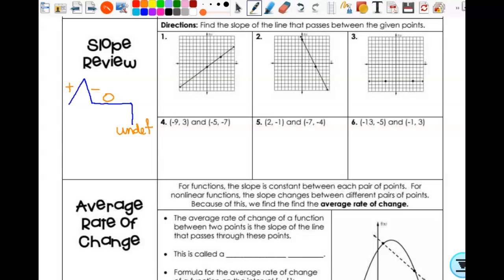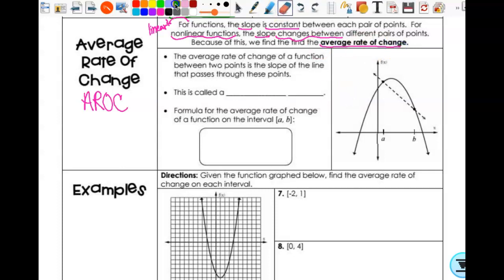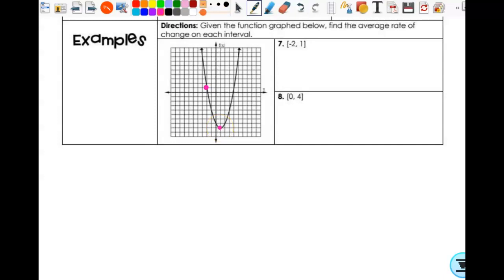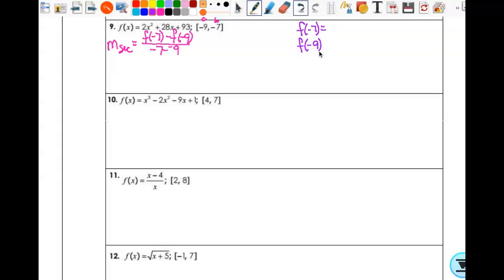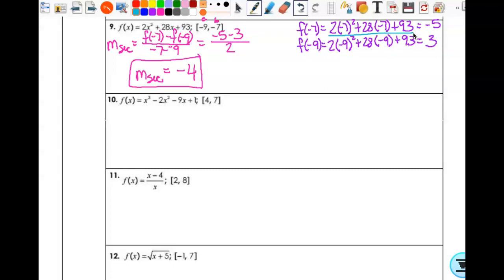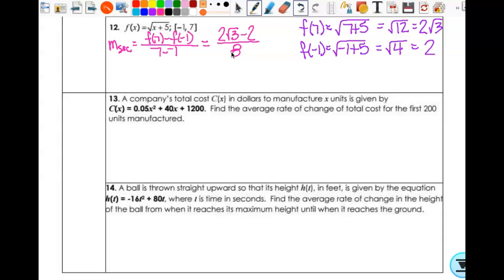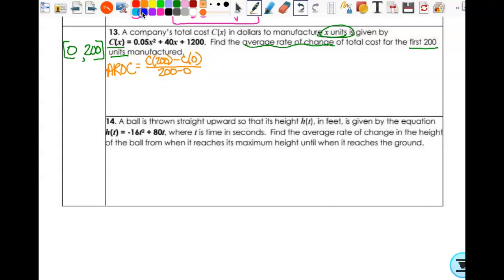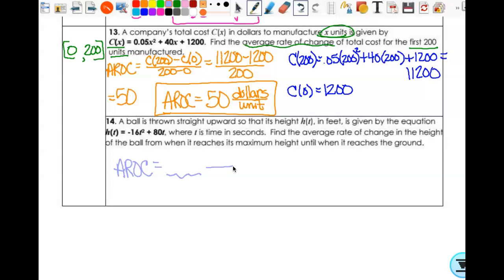1.5 Average Rate of Change 2223